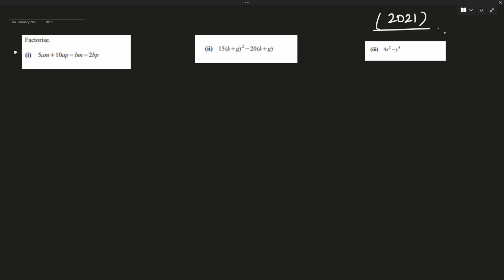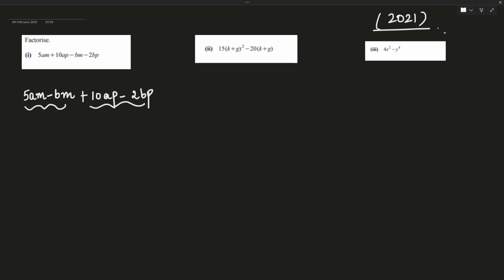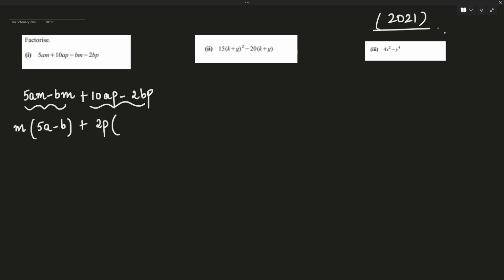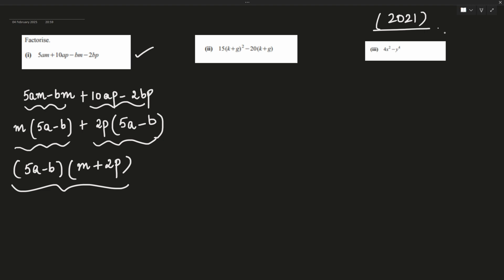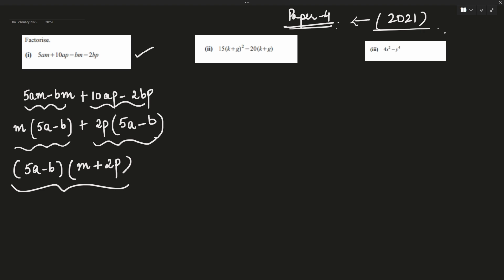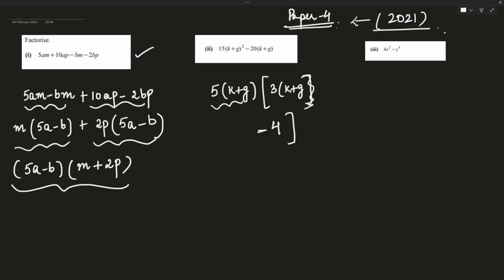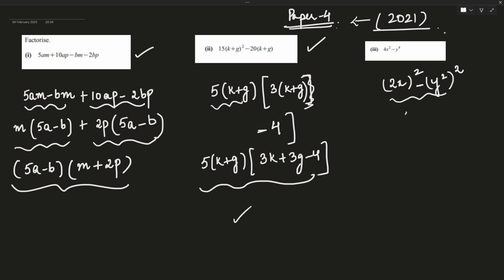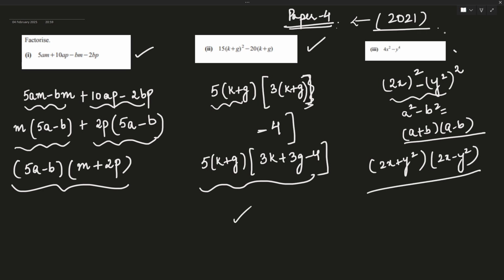IGCSE Math 0580 | PYQs 2021 Paper 4| Factorisation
Are you struggling with factorisation questions in your IGCSE Maths exam? In this video, we’ll break down the factorisation questions from the IGCSE Paper 4 2021, giving you a clear, step-by-step guide to help you ace these tricky problems!

Factorisation is a key skill for tackling quadratic expressions and algebraic problems in your exams, and mastering it can make a huge difference in your grades. This video will teach you exam tricks and strategies to approach factorisation efficiently.